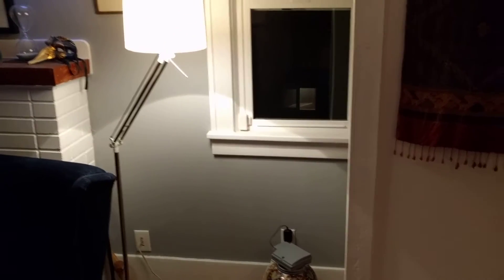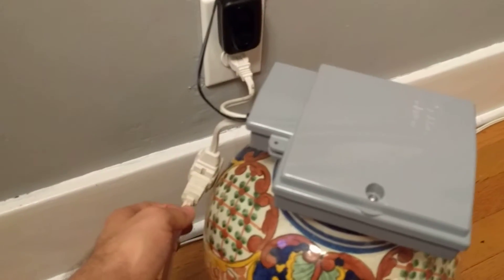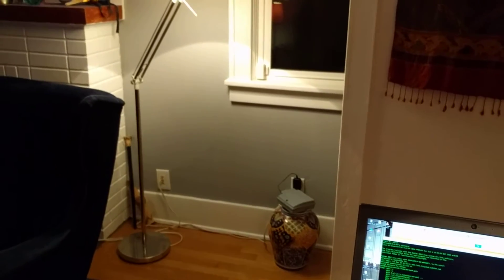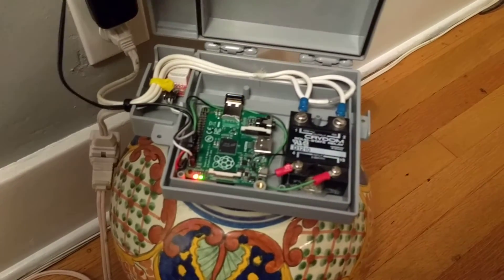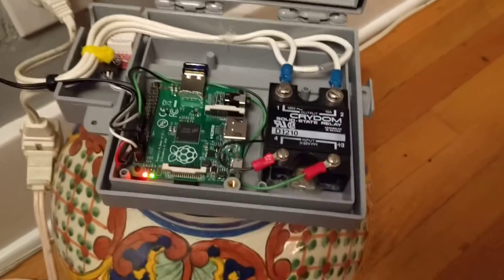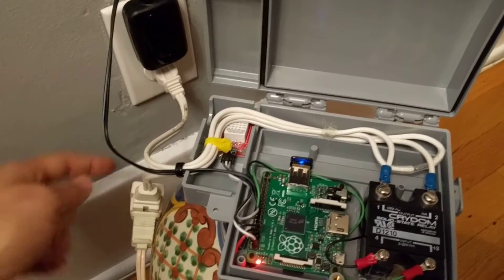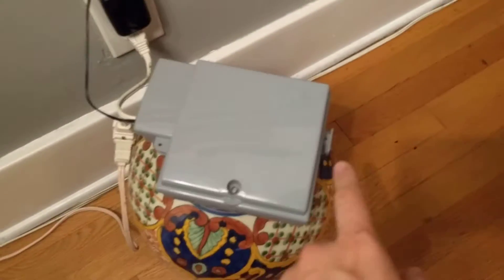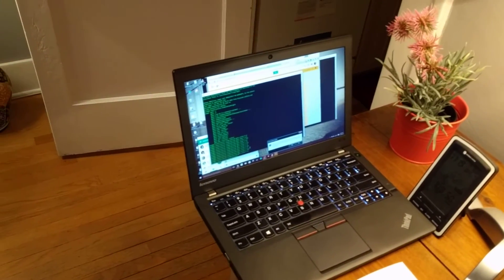Raspberry Pi + Solid State Relay = Christmas light control!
I wanted my house's Christmas lights to be able to be control via a cronjob or other techniques, so I put together this little box which I will mount on my front porch to control the lights. I also threw in a spare DHT22 temperature/humidity sensor I had so I could keep tabs on that too. I may repurpose this eventually to control a fan in my atteic.